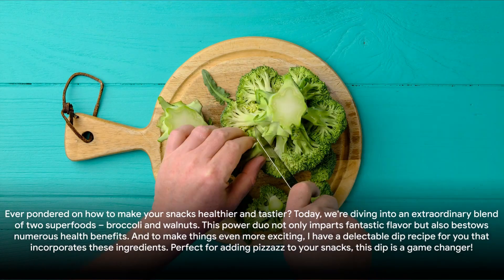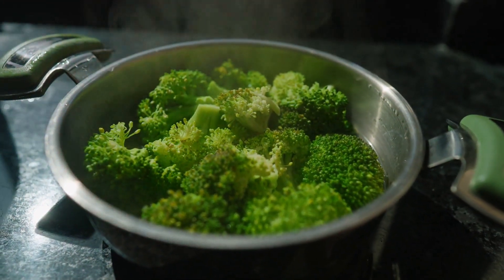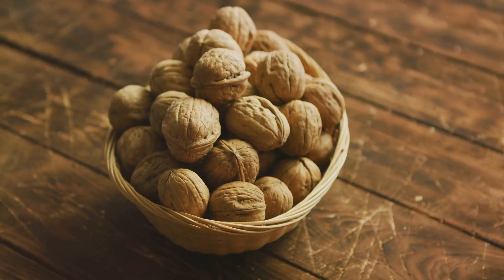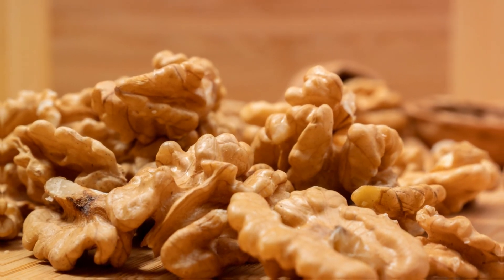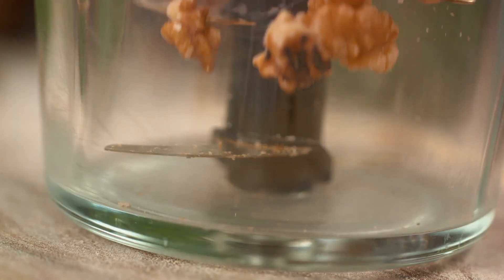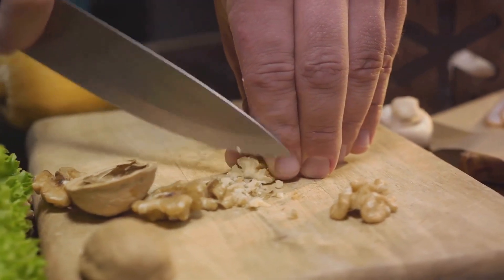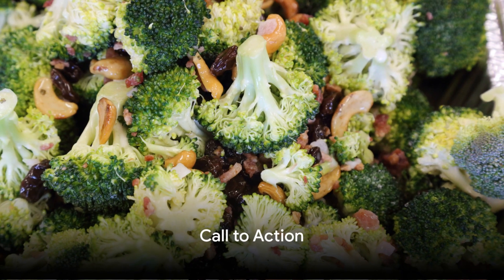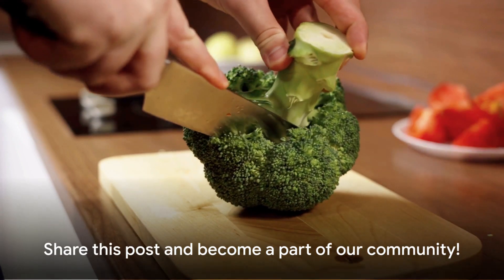Superfood Power Duo: Broccoli & Walnuts + Delicious Dip Recipe!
Post Title: 🥦 "Broccoli and Walnuts: A Power Combo for Health + Tasty Dip Recipe!" 🥦

Post Content:

Hello Everyone! Today, we're focusing on an extraordinary combination of two superfoods – broccoli and walnuts. This duo not only provides excellent flavor but also offers countless health benefits. And to top it off, I have a delicious dip recipe for you made from these ingredients, perfect as an addition to snacks. Let's see what strengths this healthy combination has!

🥦 Health Benefits of Broccoli and Walnuts 🥦

Broccoli: A source of vitamins C and K, and contains compounds that may support the body's natural immunity and protect against diseases.

Walnuts: Rich in healthy fats, primarily omega-3, as well as fiber and antioxidants, which support heart and brain health.

Disease Prevention: Combining these ingredients can have a beneficial impact on reducing the risk of many diseases, including heart diseases and certain types of cancer.

🍲 Broccoli and Walnut Dip Recipe 🍲

Ingredients:

1 head of broccoli
1 cup of walnuts
2 cloves of garlic
Juice of 1 lemon
2 tablespoons of olive oil
Salt and pepper to taste
Preparation:

Cook the Broccoli: Boil the broccoli in salted water until soft.
Blend Ingredients: In a blender, place the cooked broccoli, walnuts, garlic, lemon juice, and olive oil. Blend until smooth.
Season: Add salt and pepper to taste.
🥗 The Perfect Addition to Snacks 🥗

This broccoli and walnut dip is a great addition to vegetables, crackers, or as a spread on sandwiches.

👩‍🍳 Share Your Experiences!

What are your favorite ways to use broccoli and walnuts? Share them in the comments!